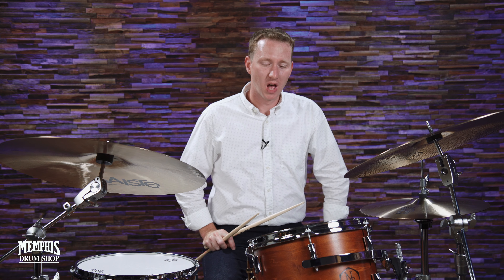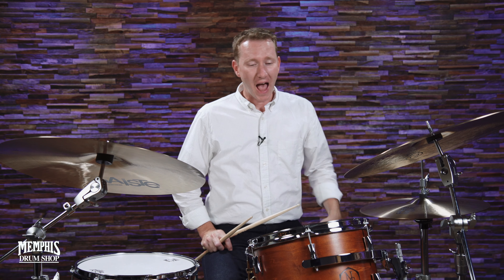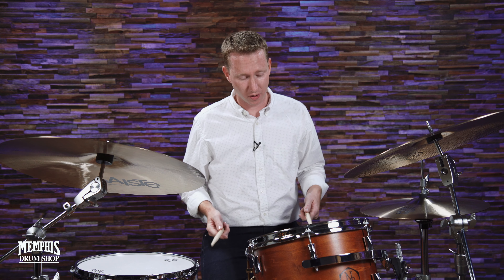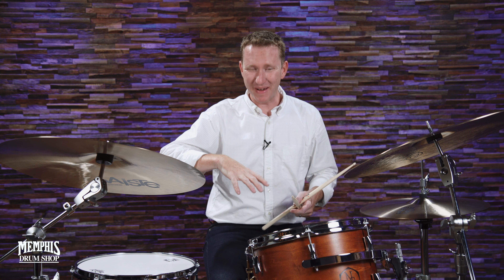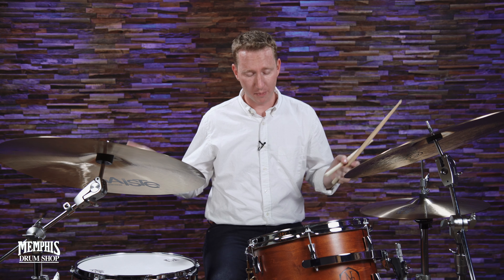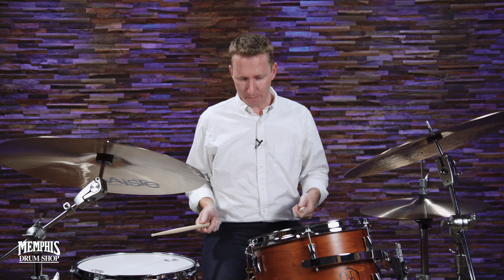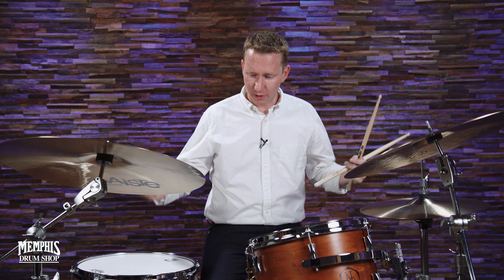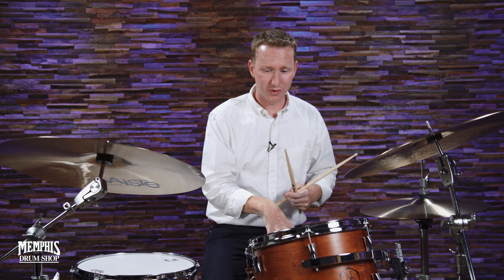Chris Smith - Melodic Drumming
Other gear used in this video:
• Cymbals (From drummer's L to R): Paiste 15" Giant Beat Hi-Hats, Paiste 20" Signature Traditionals Thin Crash Cymbal, Paiste 20" Masters Medium Ride Cymbal
• Drum kit:  Noble & Cooley CD Maple Drum Set 20/12/14 - Honey Maple
• Snare: Noble & Cooley 14x5 Solid Shell Classic Beech Snare Drum - Honey Maple Oil
• Drumheads: Remo Coated Powerstroke 3, Remo Coated Ambassadors